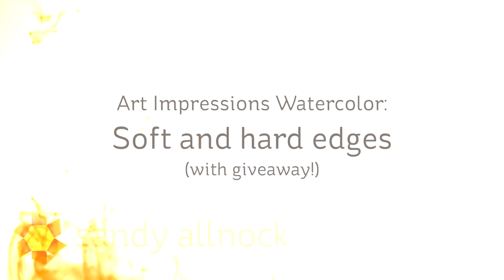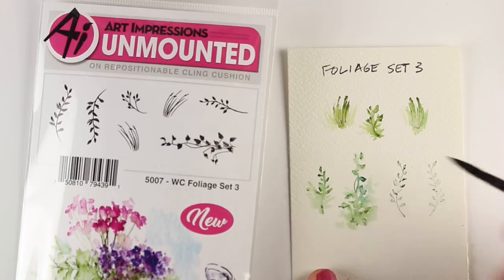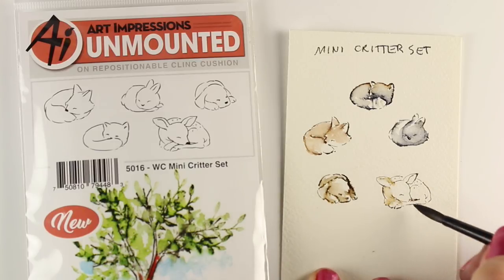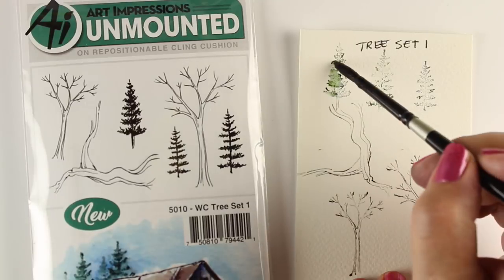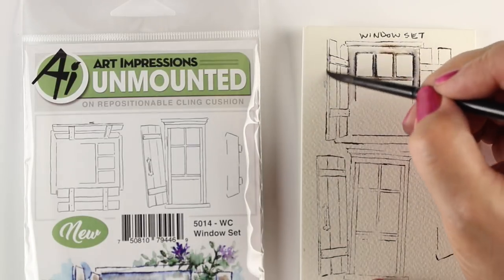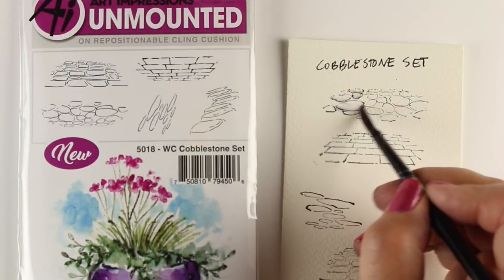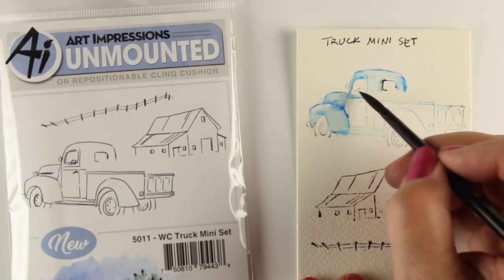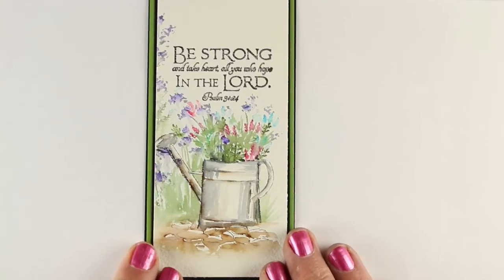AI Watercolor Bookmarks - Painting hard and soft edges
A breeze through the new AI watercolor stamps for early 2018, while painting each one!